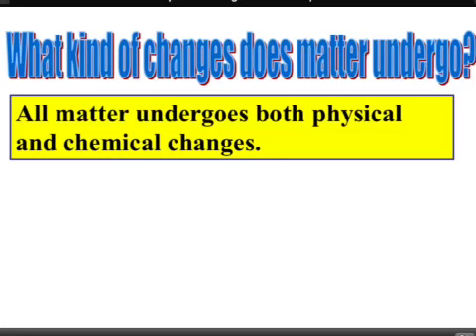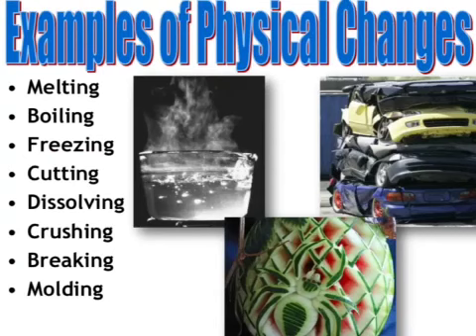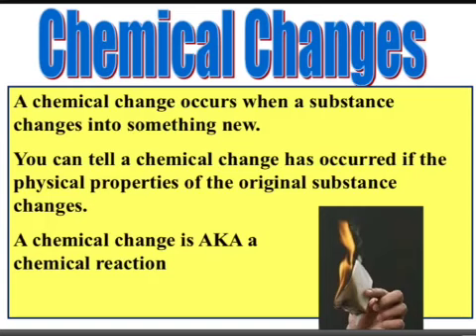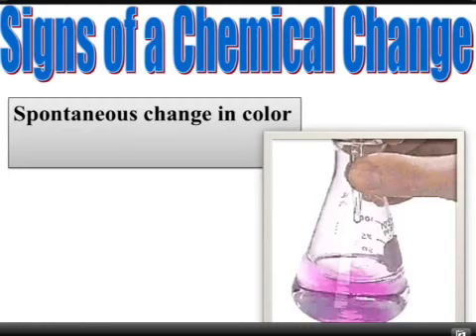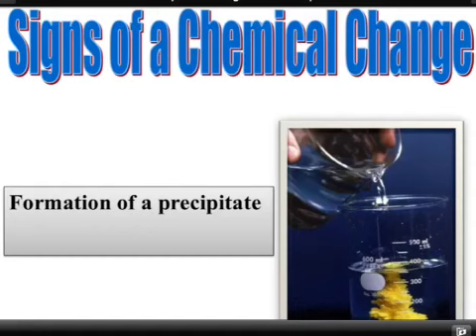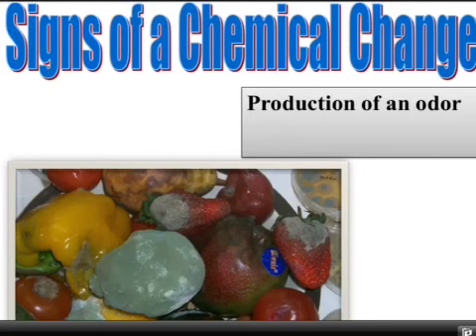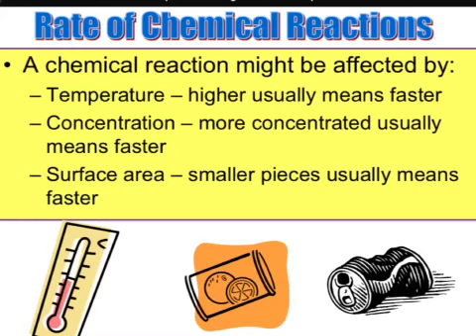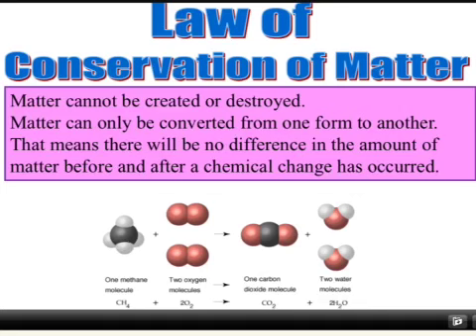Physical and Chemical Changes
A vodcast for my 8th grade physical science students